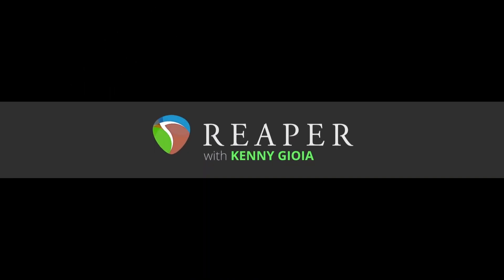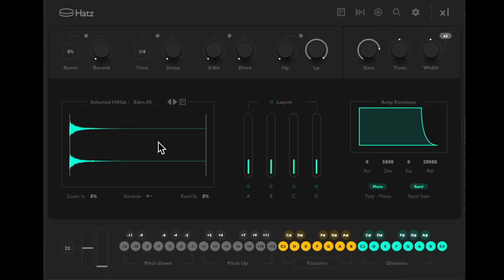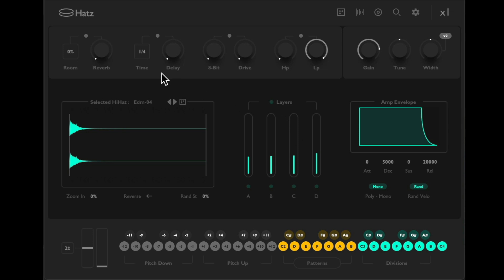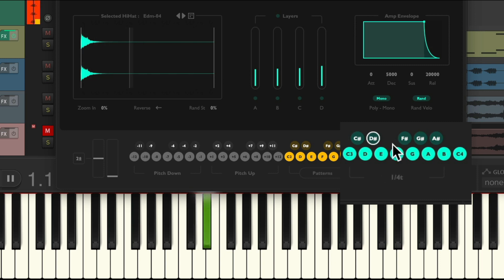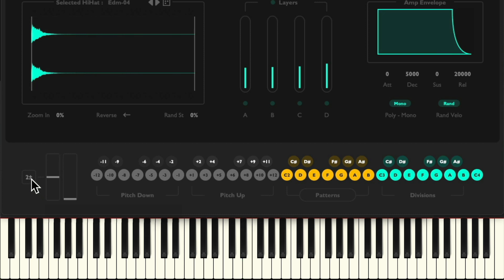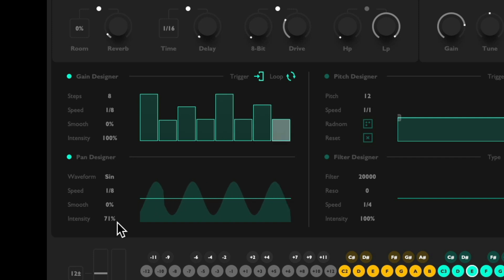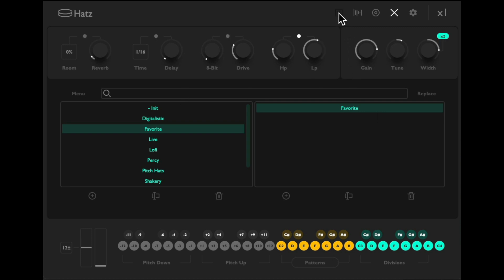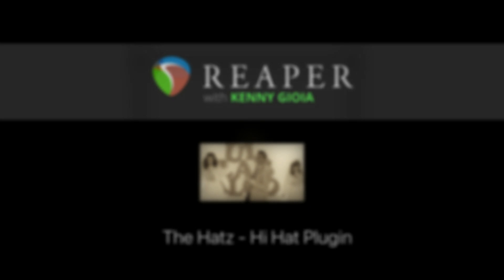Hatz - Hi Hat Plugin in REAPER